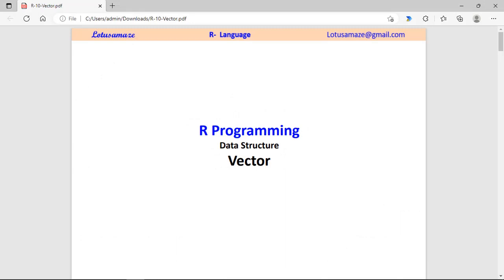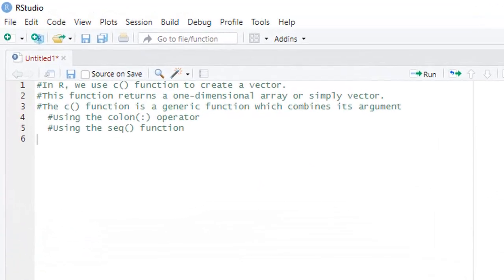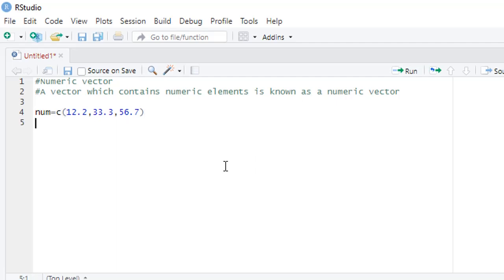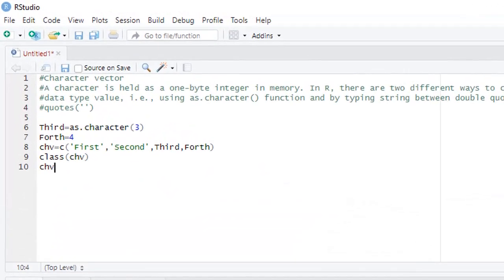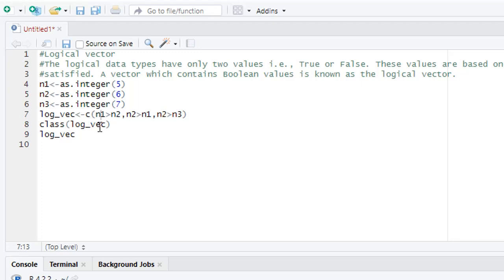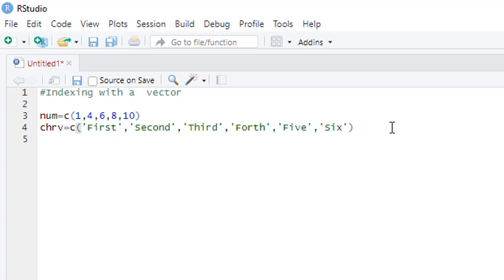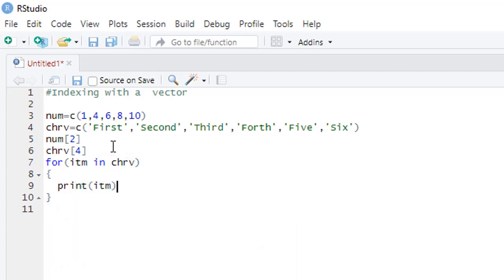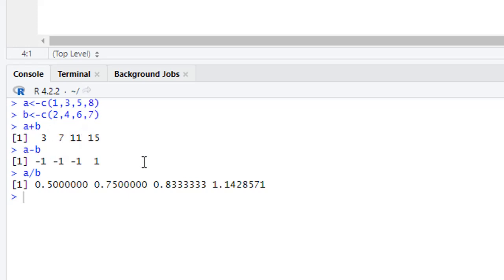Vectors in R Programming | R Data Structures | R Programming Tutorial for Beginners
What is vector in r programming, how to access elements in vector, Arithmetic operation on vector